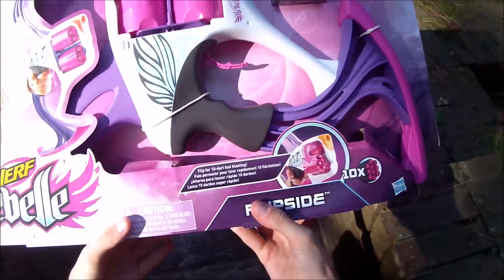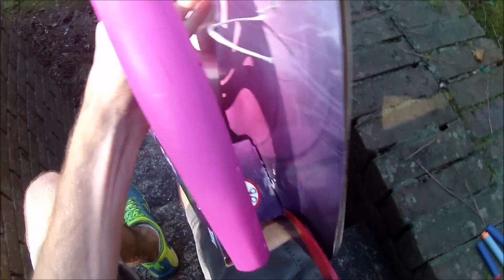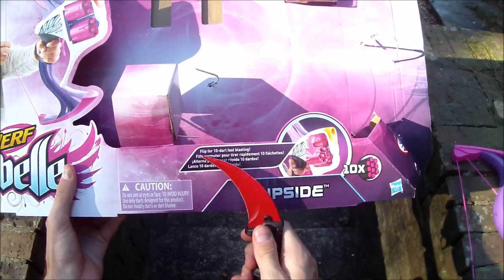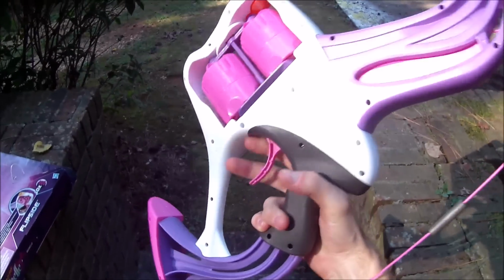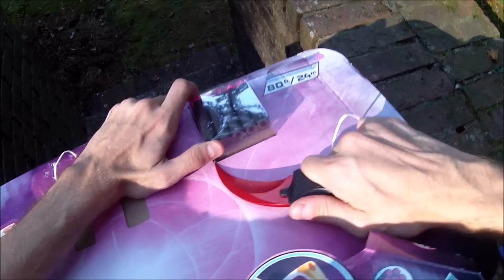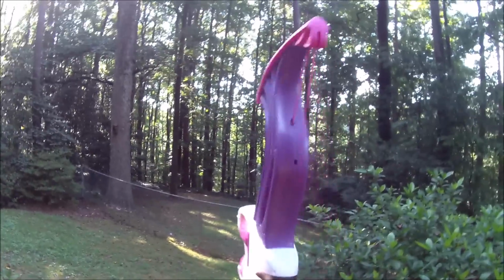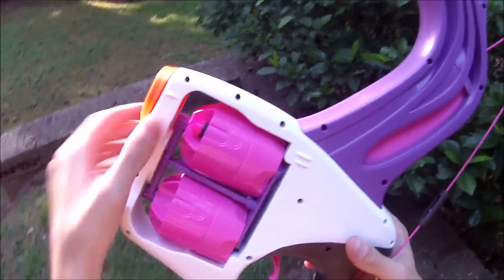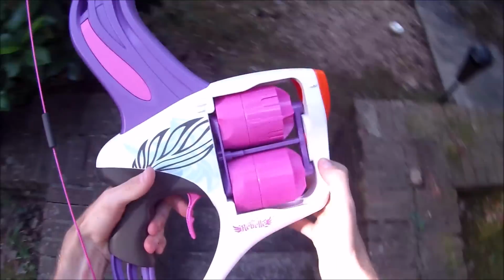Honest Review: The Nerf Flipside Bow (Terribad Rebelle Blaster)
Dont Buy This
vvvvvvvvvvvvvvvv---( Keep Reading) ---vvvvvvvvvvvvvvvv
Yikes...talk about a huge step backwards.

My fanmail address is:
Drac Thalassa